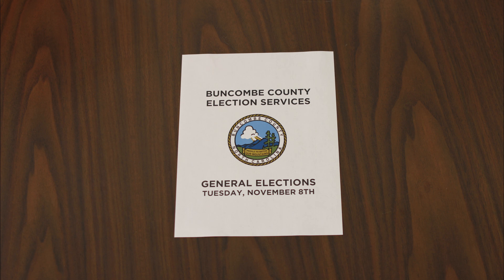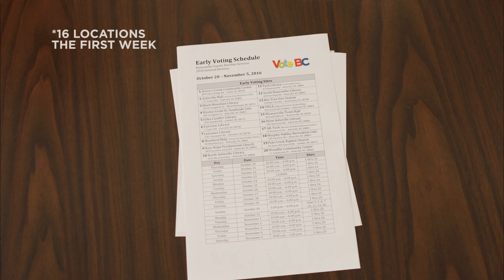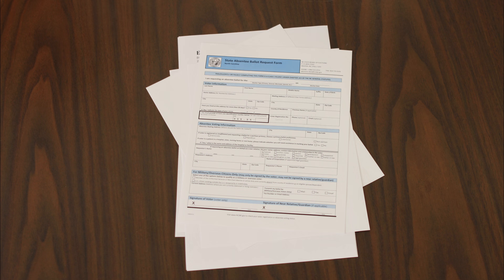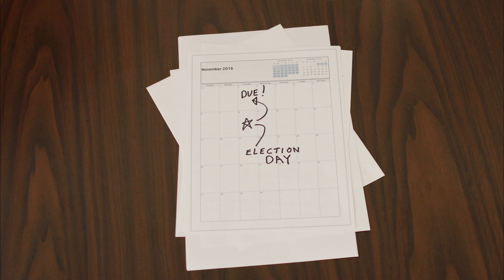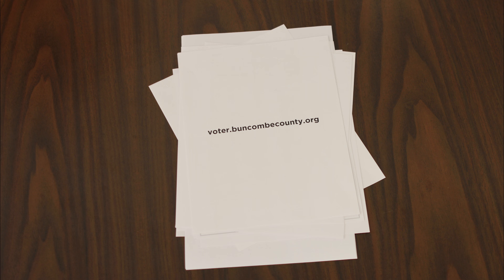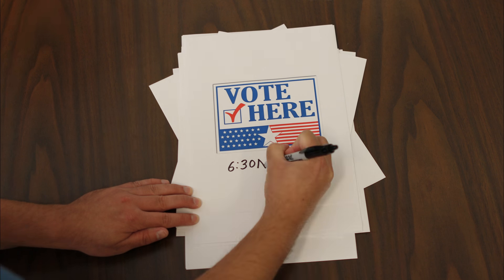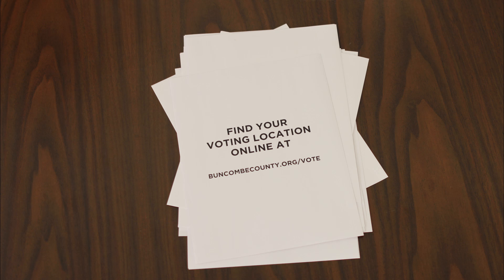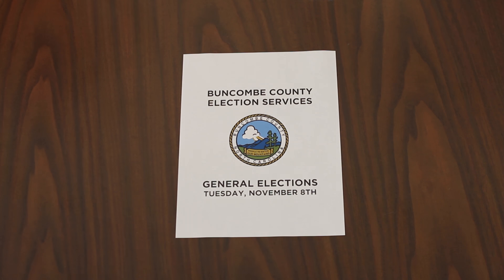2016 General Election Voting Information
For more information or an online list of voting locations and times,

You can also check your voter status, sample ballots, and polling location online at voter.buncombecounty.org